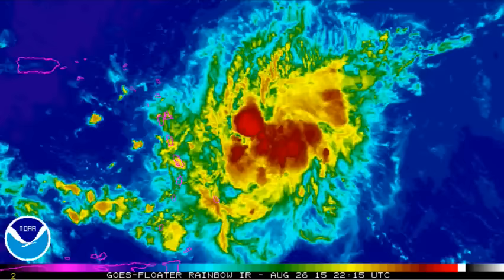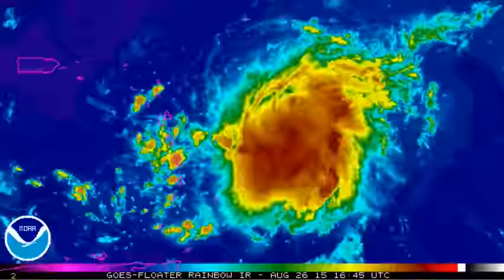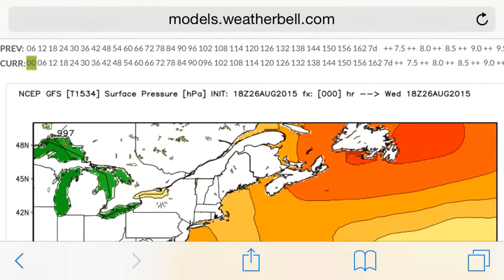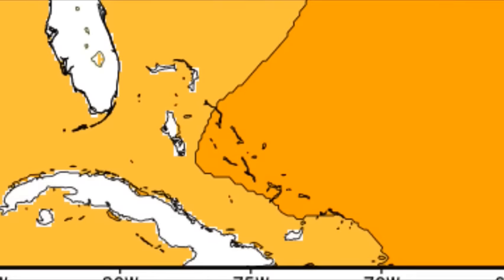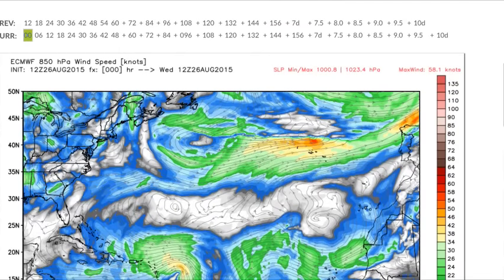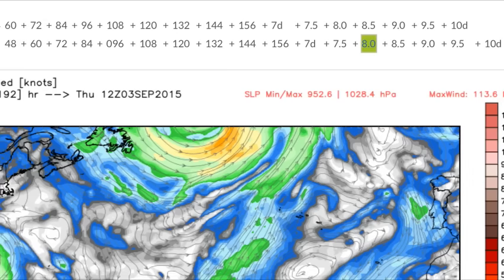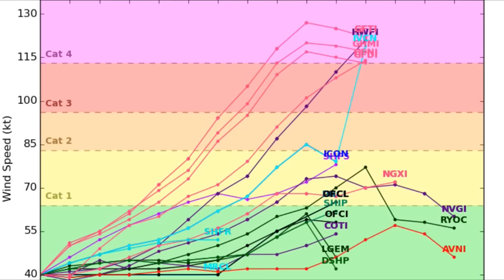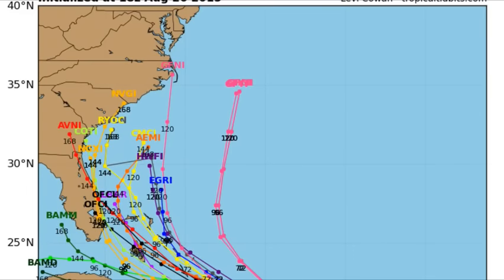TROPICAL STORM ERIKA VIDEO UPDATE #1 2015 TROPICAL STORM ERIKA VIA NEWS FOR YOU YOUTUBE CHANLE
Erika's deadly winds weakened over eastern Cuba on Saturday, losing its title of tropical storm after drenching Haiti and the Dominican Republic — but Florida officials still urged residents to be prepared.
Despite uncertainty over the storm's path and intensity, Florida Gov. Rick Scott declared a state of emergency on Friday for the entire state.

At least 20 people were killed in the aftermath of the storm as it passed over the Caribbean island country of Dominica on Friday, its prime minister said, describing extent of the devastation as "monumental."

In an address to the nation, Prime Minister Roosevelt Skerrit said many others are still missing. More than a foot of rain fell in less than 12 hours as the storm hit Wednesday. Torrents of water flowed through streets and swept away cars.
hurricane erika 2015, erika, erika update, hurricane erika florida, storm erika